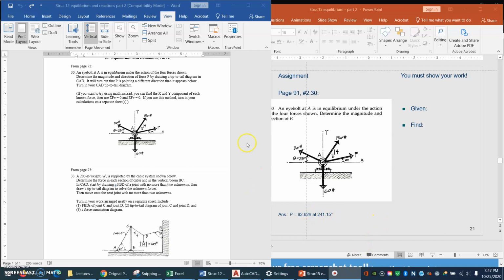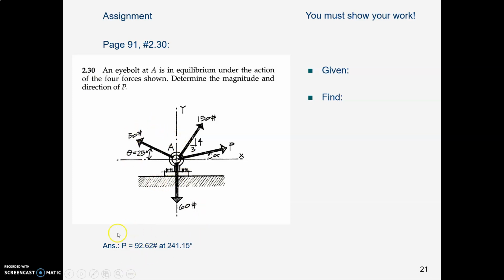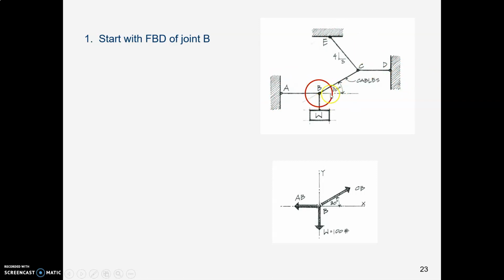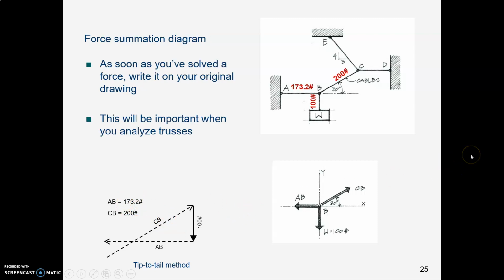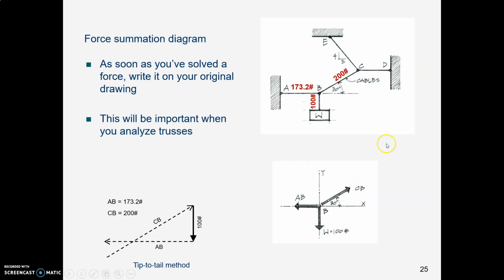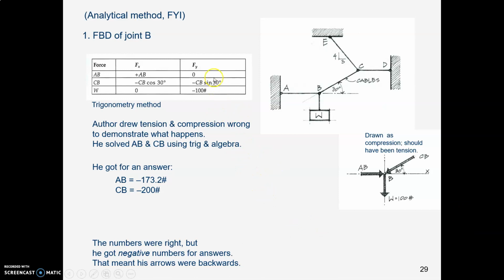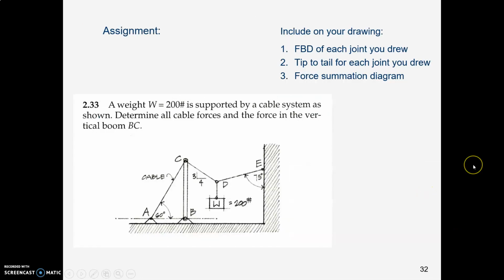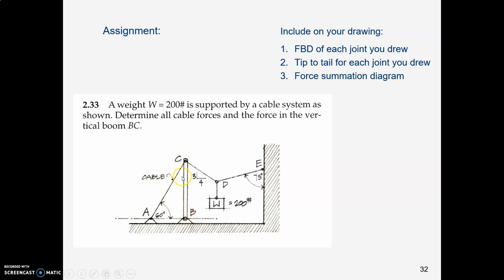Struc15b assignment help